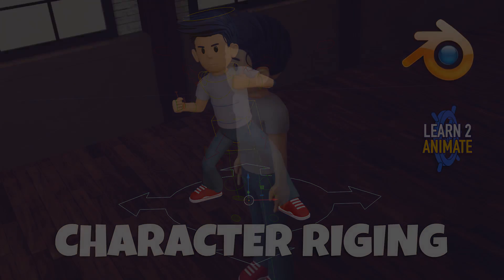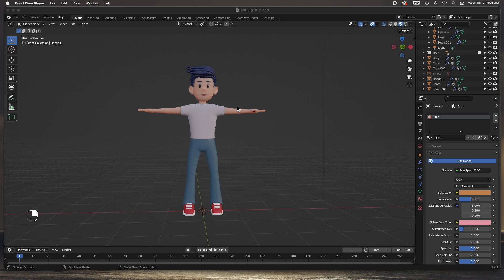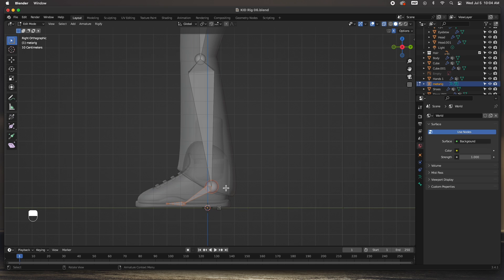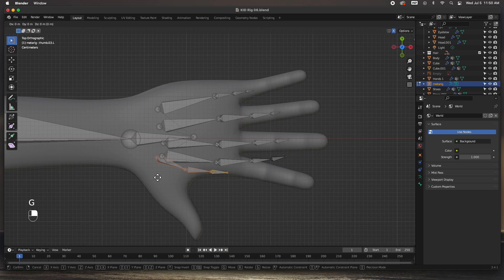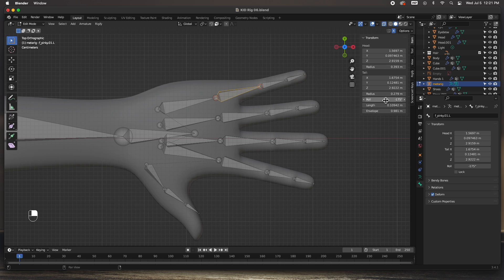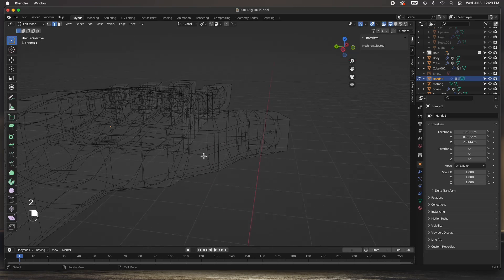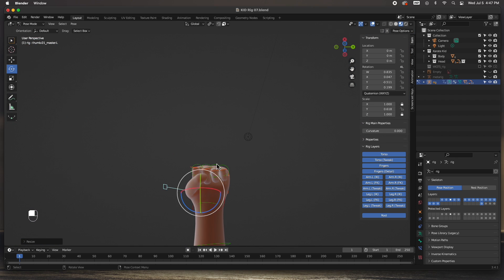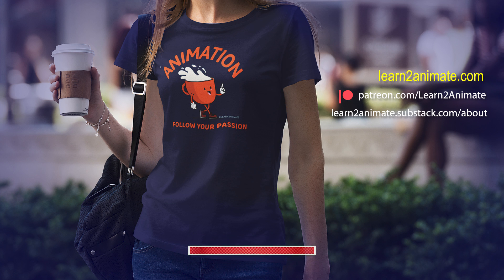Your Character Comes to Life: Rigging Tutorial in Blender with Rigify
Dive into the exciting world of character animation with our latest tutorial! In this video, we guide you through the process of rigging the Karate Kid character in Blender using the powerful Rigify plugin. Whether you're a seasoned animator or just starting, this step-by-step tutorial will equip you with the skills to bring dynamic movements and expressions to your characters. Join us in this creative journey as we demystify the rigging process, making it accessible and enjoyable. Ready to breathe life into your characters? Hit play and let's rig together in Blender with Rigify!
Start your creative journey today! Thanks!  👍 😎 ❤️